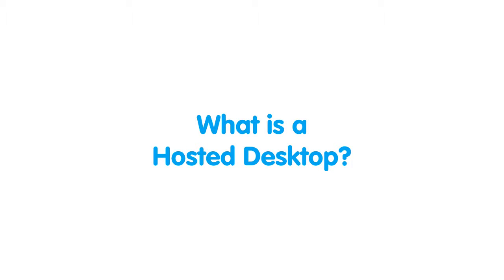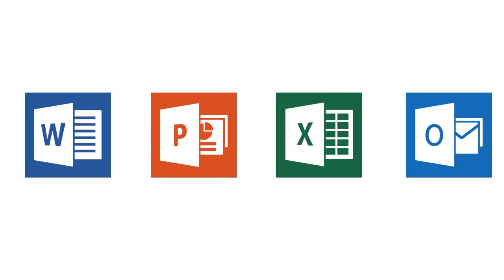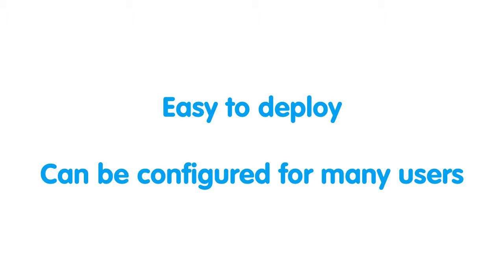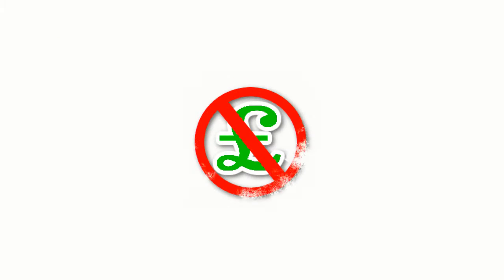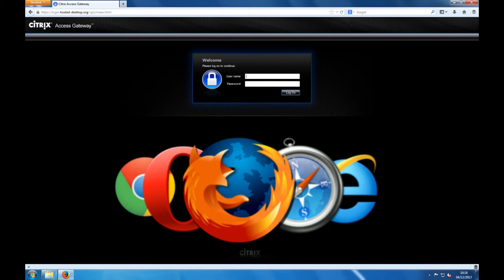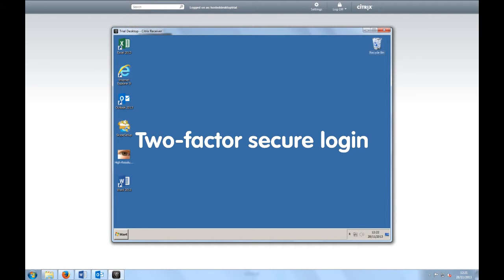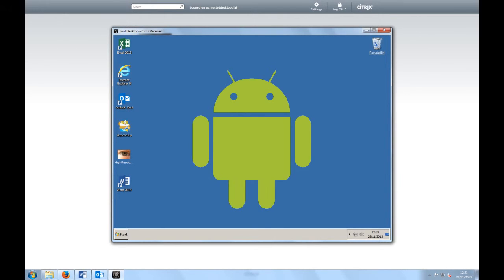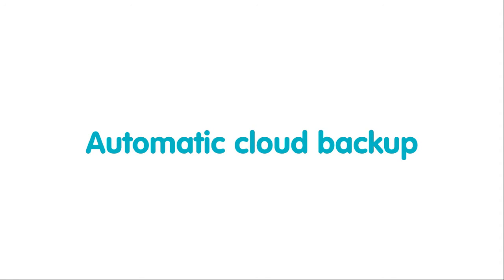Hosted Desktop from CSG